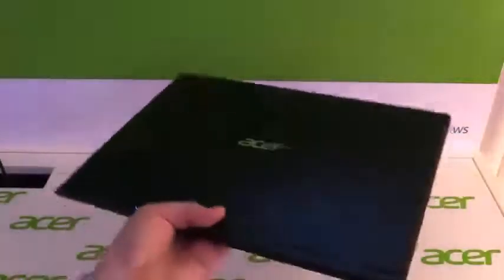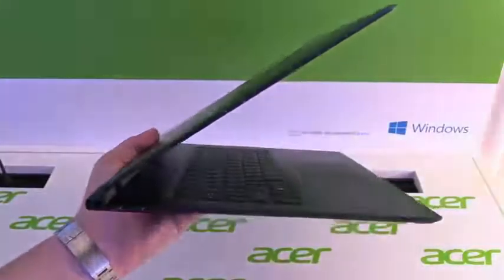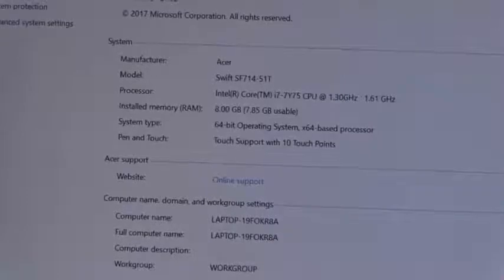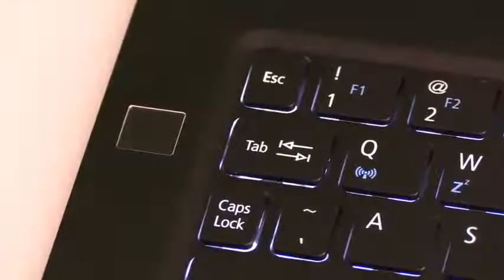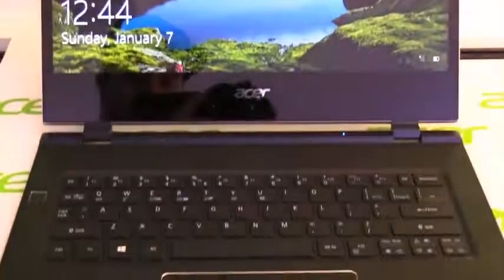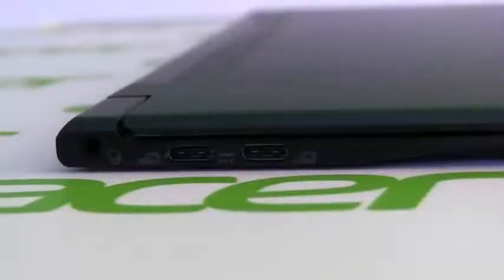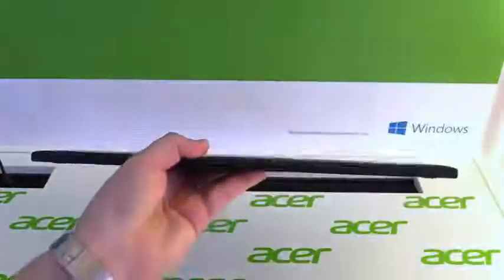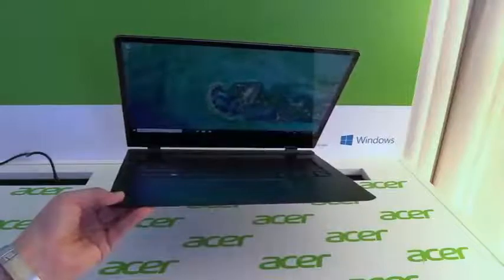Acer Swift 7 SF714 Ultra Thin Laptop Review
Acer Swift 7 SF714 Ultra Thin Laptop